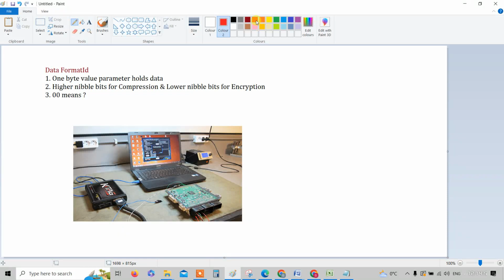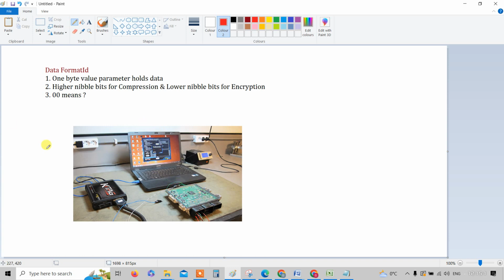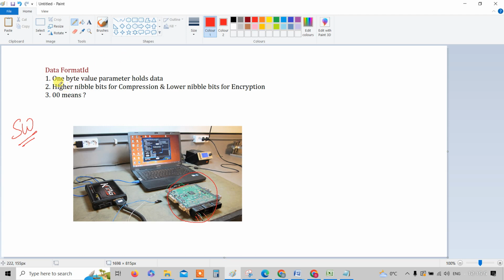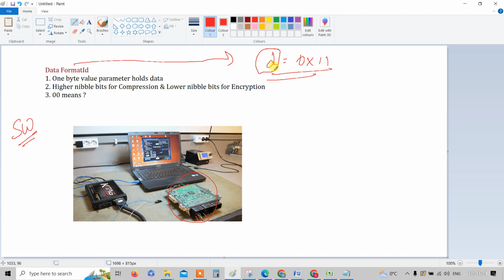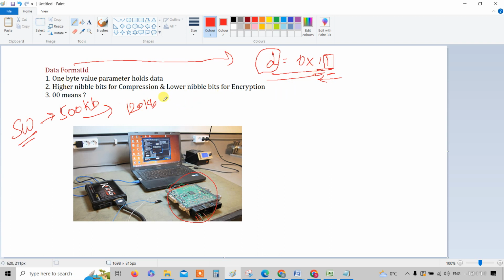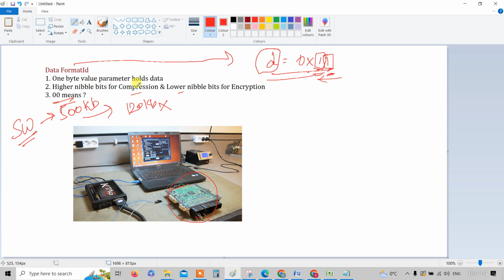Data Format ID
Embedded World